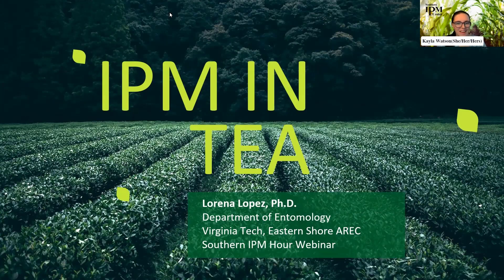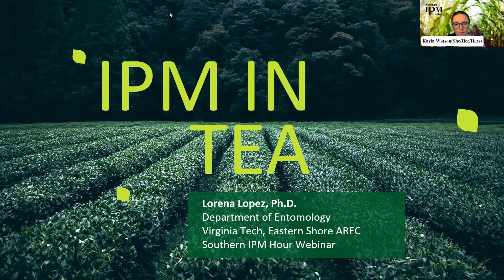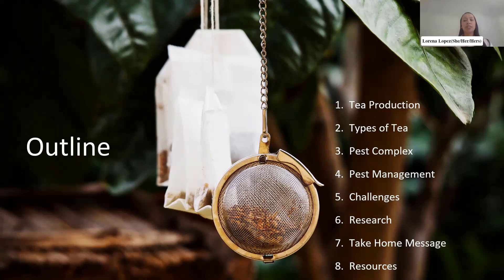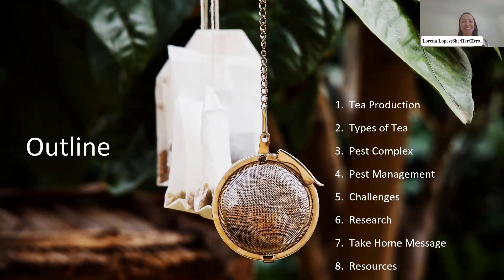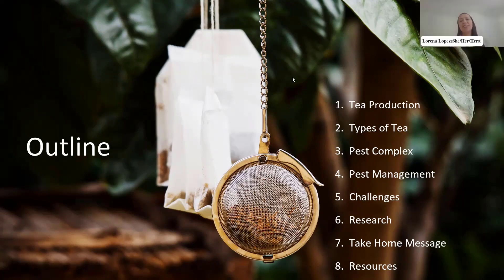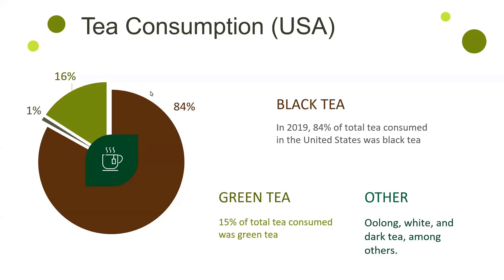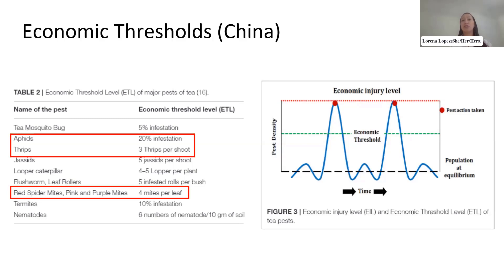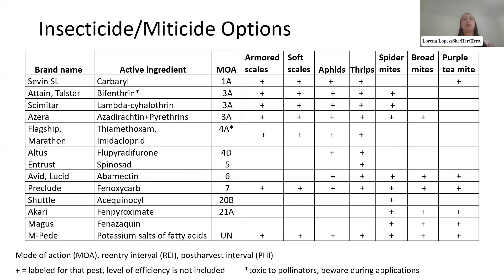IPM in Tea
Southern IPM Hour Webinar
Webinar Date: August 3, 2022
Title: IPM in Tea
Speaker: Lorena Lopez

Camellia sinensis is the Camellia species of greatest economic importance because its leaves are used for the beverage tea, consumed by billions worldwide. The U.S. consumed over 80 billion servings of tea, approximately 3.8 billion gallons, in the year 2018. With the vast majority of tea demand being met by importation, the United States became the third largest tea importer worldwide after Russia and Pakistan.

As demand for domestically produced tea increases and growers express increasing interest in growing and producing tea, tea production has become an emerging industry in the United States. Compared to major tea-producing countries with centuries of growing history, tea production in the United States is limited and requires research support in many aspects of tea production including pest management practices suitable against the pest complexes infesting tea plantings in the US and IPM programs compatible with the uniqueness of tea production.

Some of the most common pests of tea in the U.S. are discussed during the webinar, including aphids, Tea scales, and spider mites.